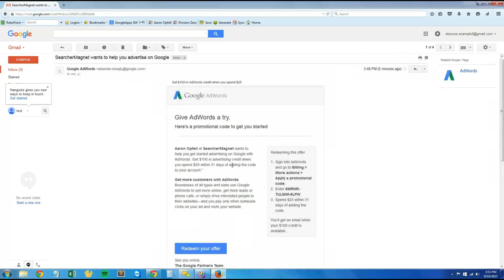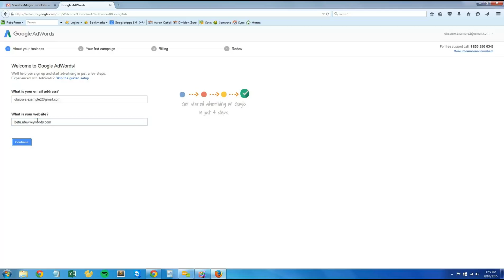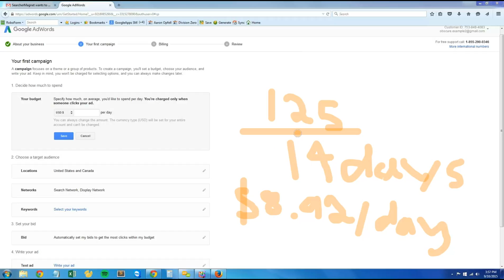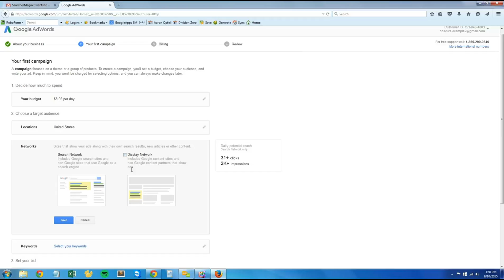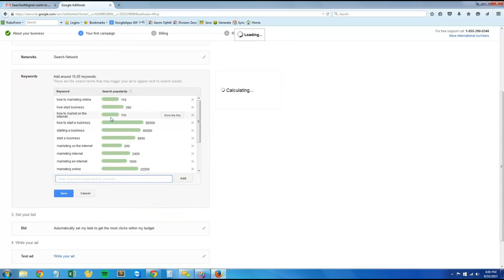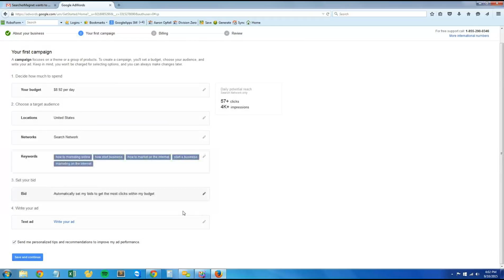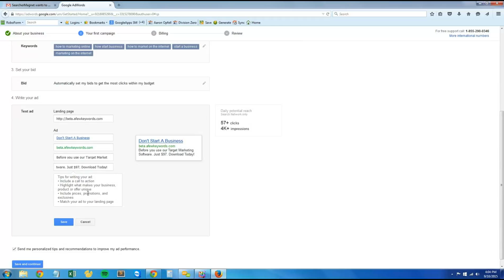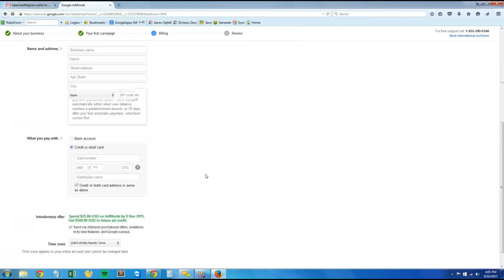Lean AdWords Quick Start - Marketing Validation Hacks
Step by Step demonstration on how to create an AdWords account, Redeem a coupon, configure basic Budgets, Bidding, Keyword,  and Ad Creation settings, specific to Lean Startup Market Validation.